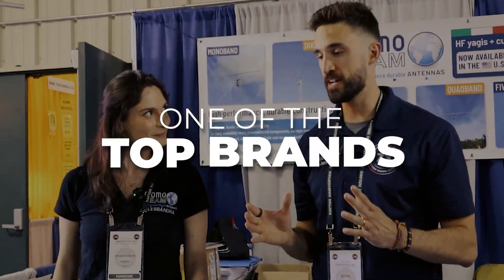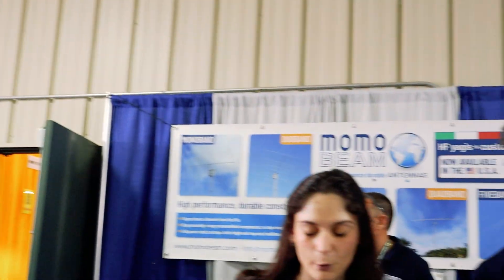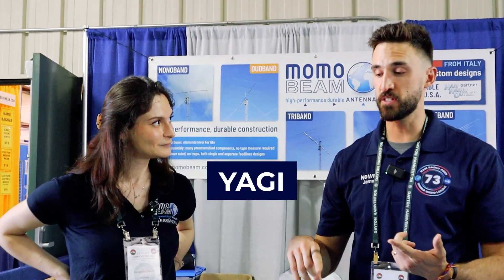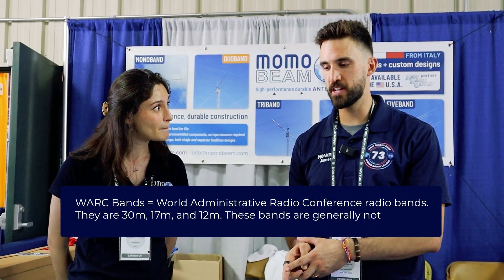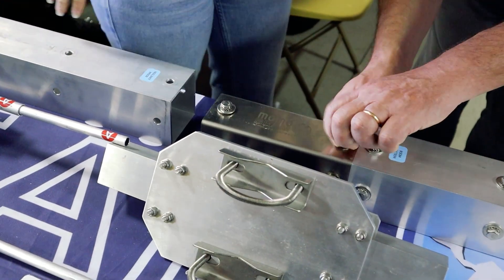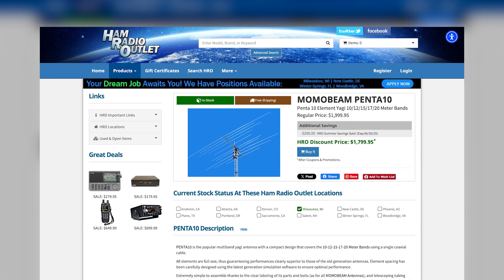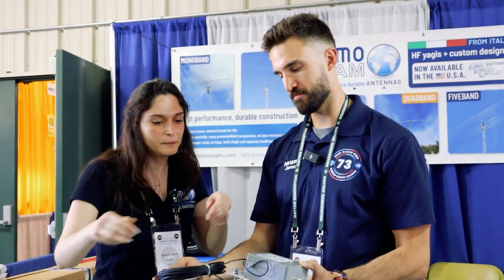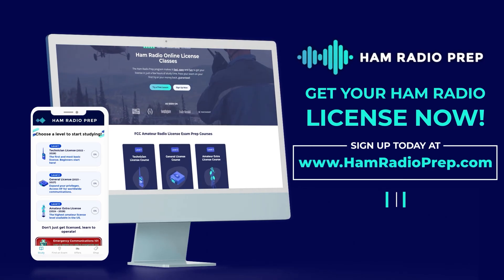Momobeam Ham Radio Antennas: Full Lineup & Review!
📡 Get the full breakdown of Momobeam’s antenna lineup, straight from the Dayton Hamvention floor!

James (N0WRL) chats with Alessandra from Momobeam, an Italian company known for their high-performance, easy-to-build Yagi antennas.

Whether you’re into portable ops, Field Day, contest stations, or looking for your first multi-band beam, Momobeam has something for you.

🛠️ In This Video:
✅ Overview of mono, duo, tri, quad, and five-band Yagis
✅ Spotlight on the PENTA10 — their go-to starter antenna
✅ Rugged stainless-steel construction & weatherproof design
✅ Tool-free, color-coded assembly (yes, even without the manual!)
✅ New high-power wire antennas
✅ Custom design options & U.S. shipping via Ham Radio Outlet

💬 “You can almost build it without the manual — it’s that easy!”

⏱️ Chapters
00:00 – Intro: Meet Momobeam at Dayton Hamvention
00:53 – What is Momobeam? Portable and contest-grade Yagis
01:25 – Unique square boom and stainless hardware explained
02:43 – PENTA10: A 5-band, 10-element Yagi for all-around use
03:40 – Building big antennas: boom comparison and rugged design
04:02 – Assembly made easy: pre-labeled parts & color coding
05:00 – How to buy Momobeam in the U.S. (HRO + direct)
05:56 – New product: high-power wire antennas
06:36 – Custom antenna designs & special projects